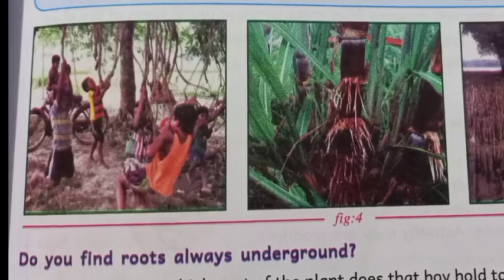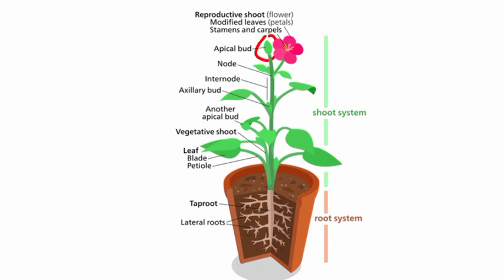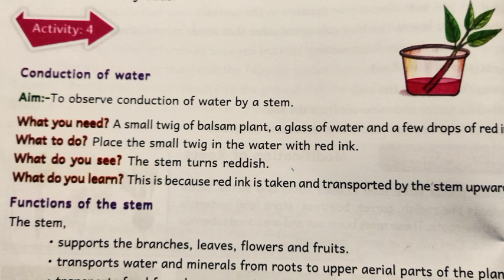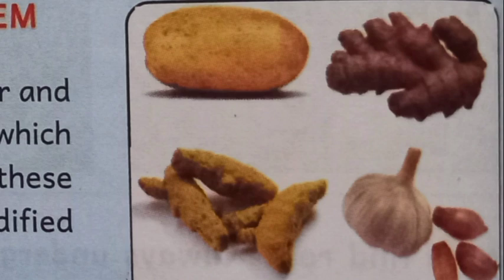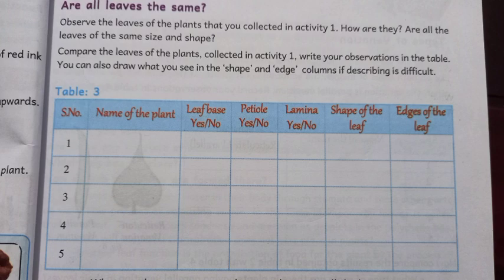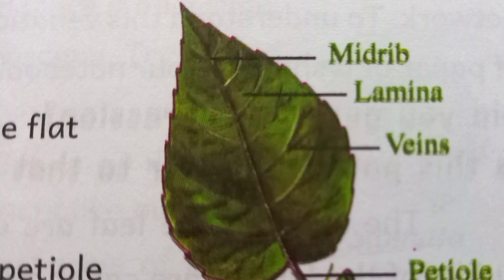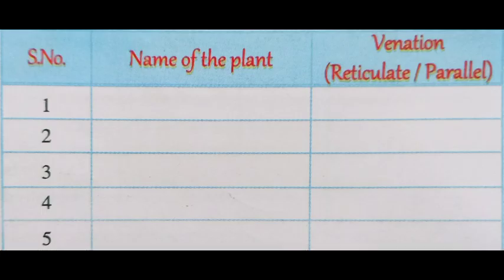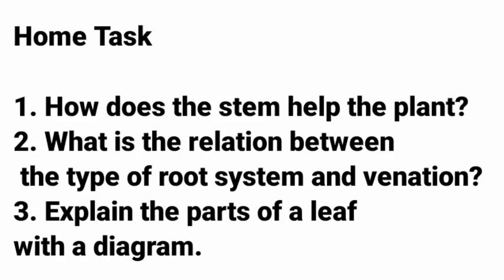Knowing about Plants | 6th Science |16 10 20 | Part 2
Knowing about Plants | 6th Science |16 10 20. Stem and it's functions, leaf, and its functions,